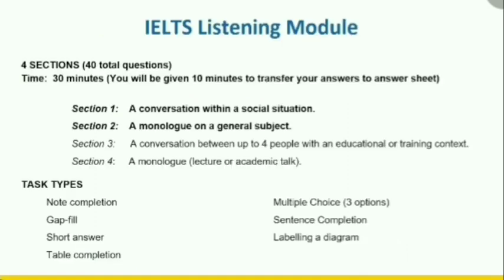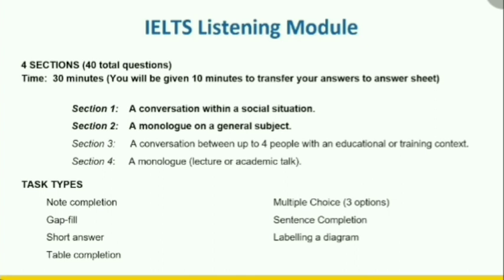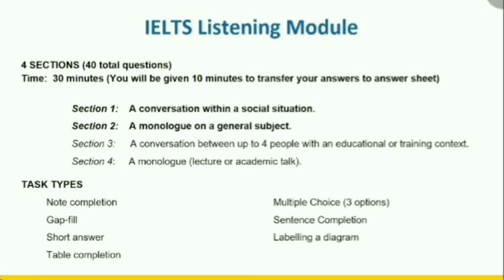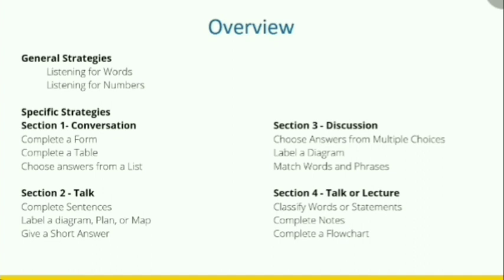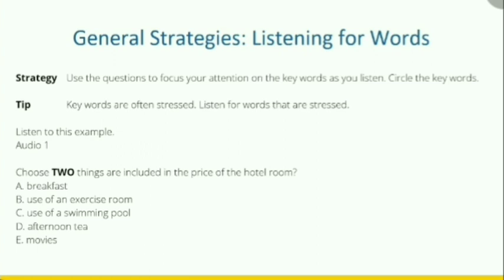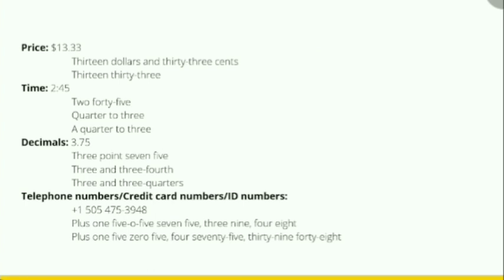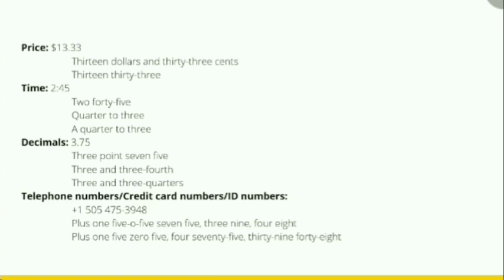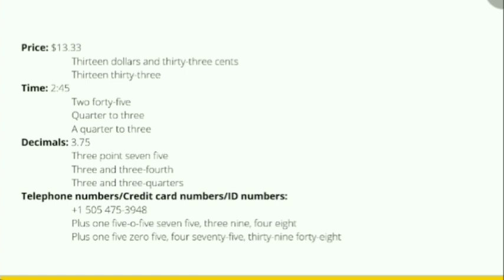IELTS Listening Strategies and Tips | Part 01 learning video | beginning courses and Hello World